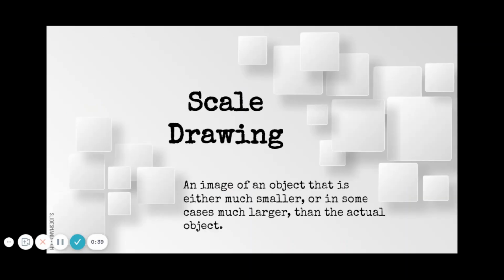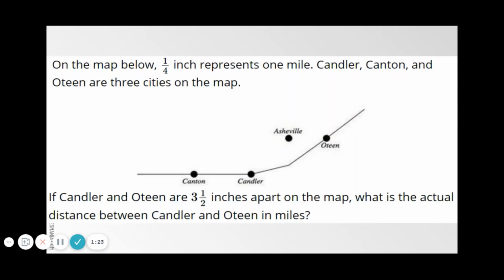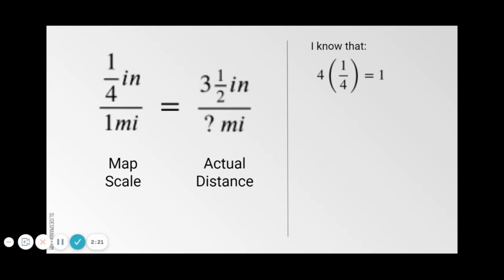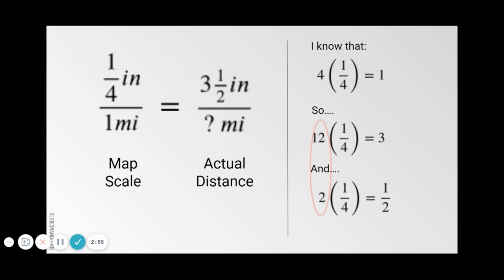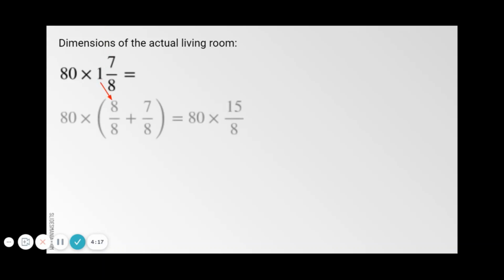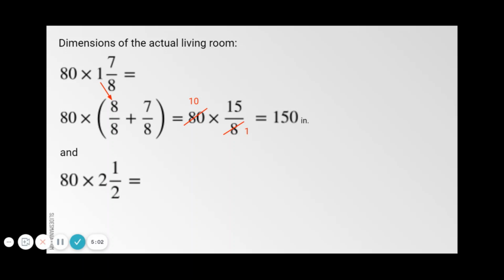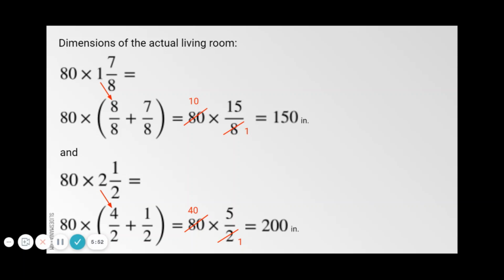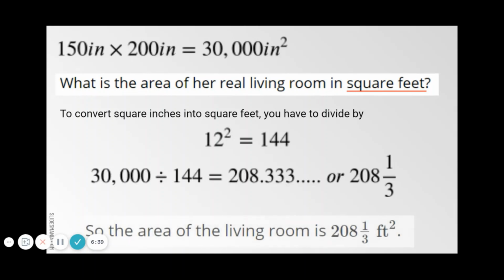G7 Scale and Scale Drawings (7.G.1)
Scale and Scale Drawings
Standard: 7.G.1